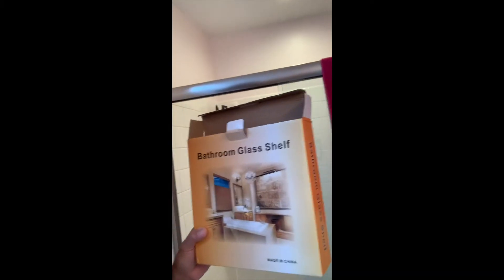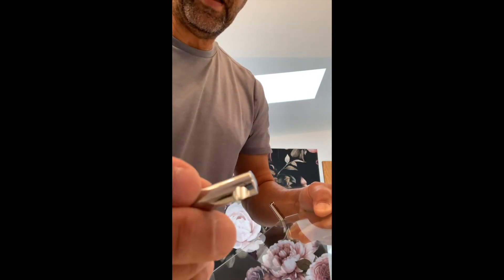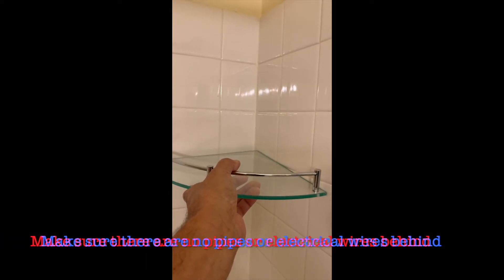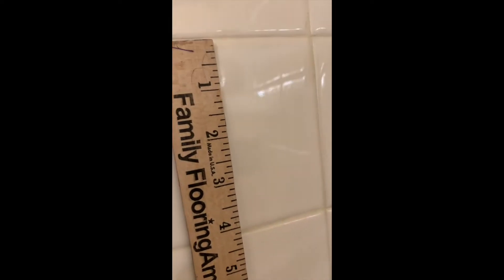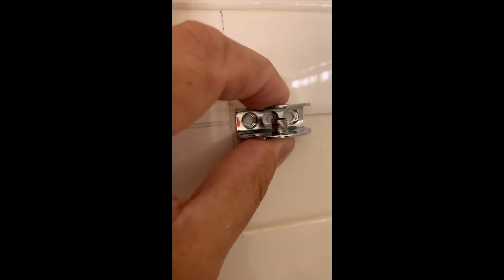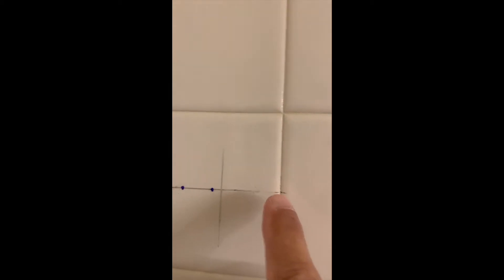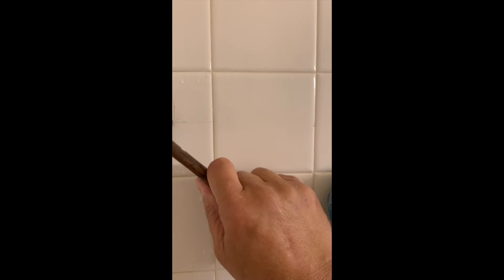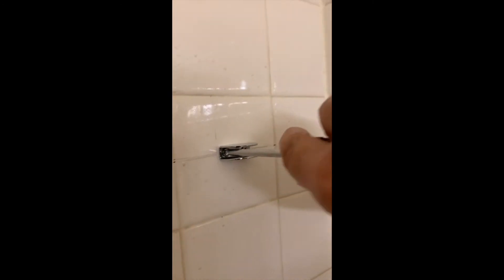How to Install Glass Shower Shelves -Step By Step Tutorial (SUBSCRIBE)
Also, Check out the editor, Gianna on YouTube and Twitch